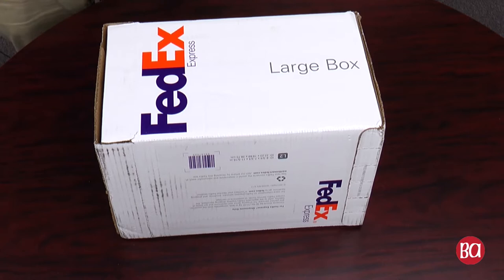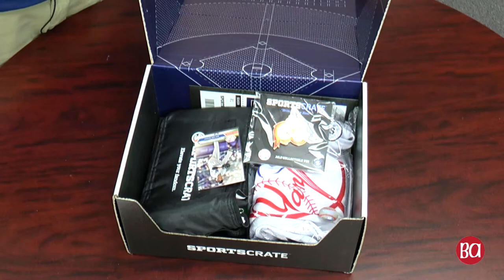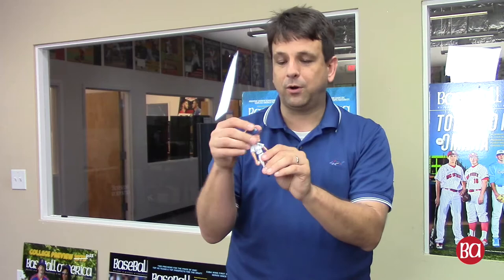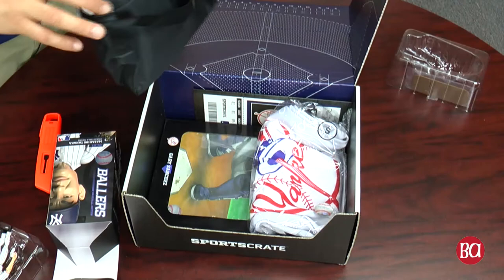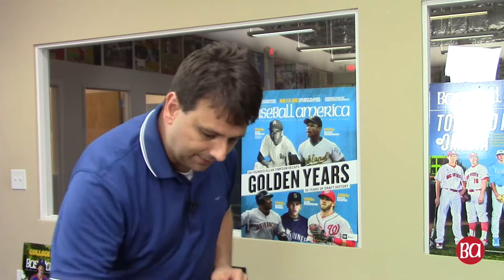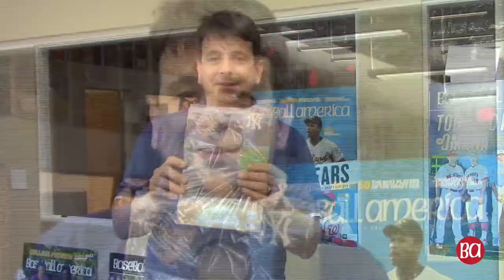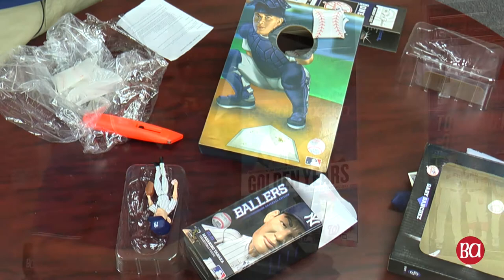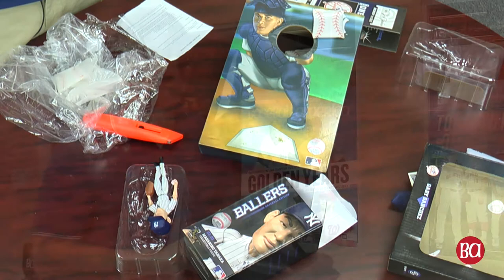Yankees Crate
Yankees Crate Unboxing